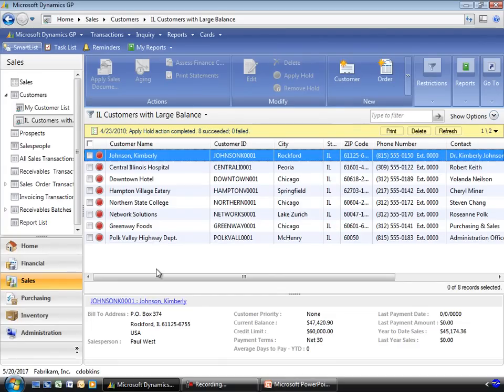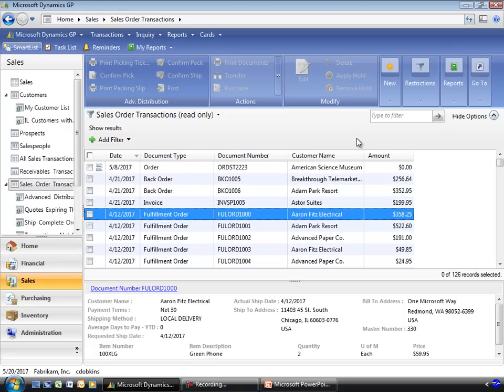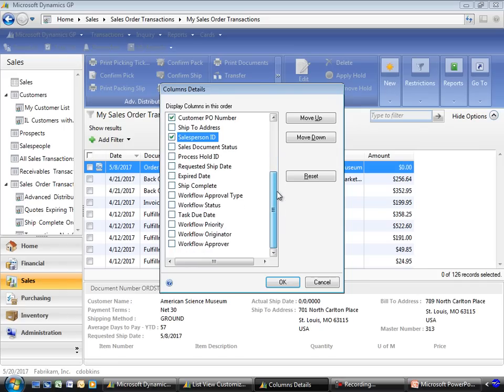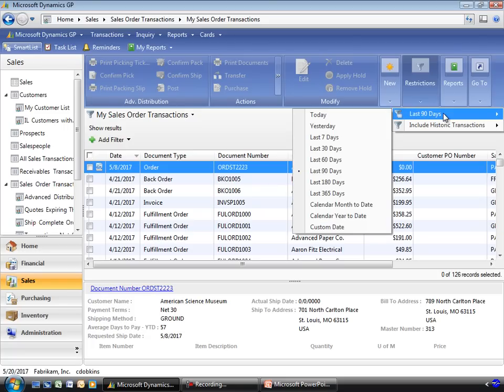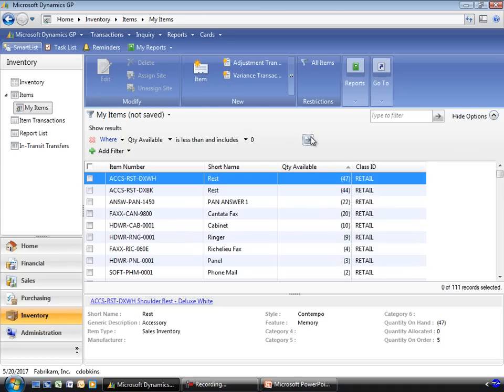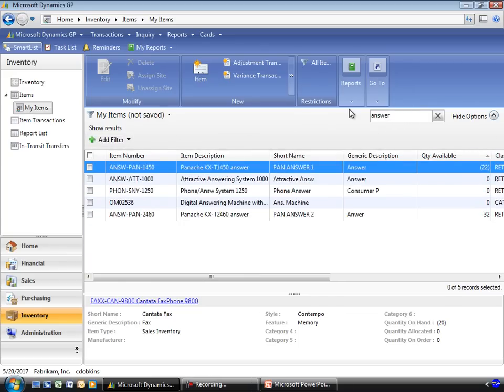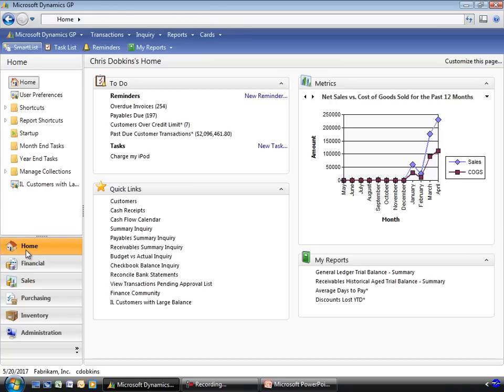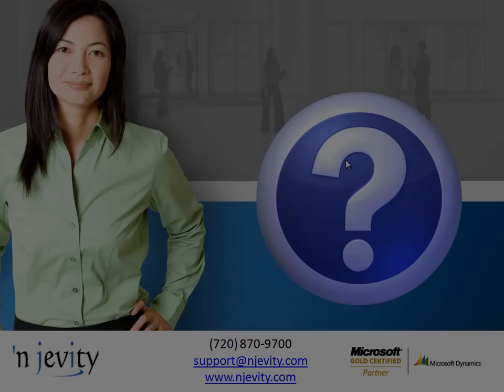Microsoft Dynamics GP 101 - Navigation Lists - Part 2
This training session focuses on using the Navigation Lists in Microsoft Dynamics GP to quickly find, understand and act upon the data within your accounting system. We cover quick find, personalization, filters, modifying columns, and sharing your navigation lists with others.